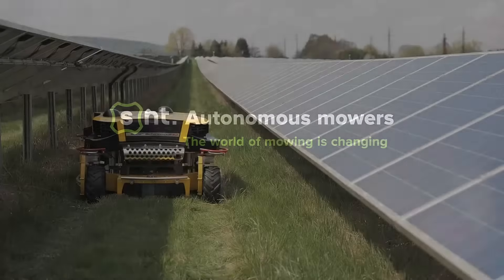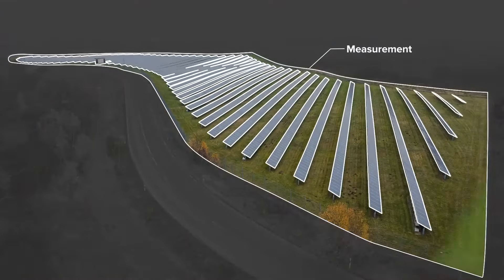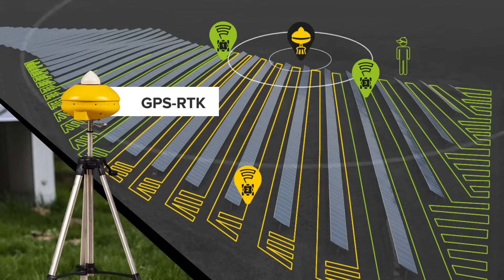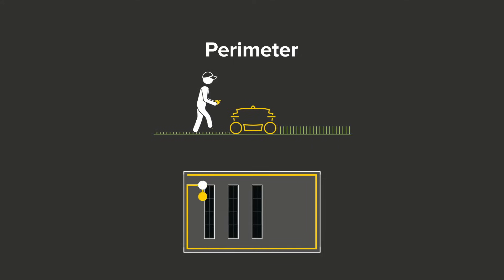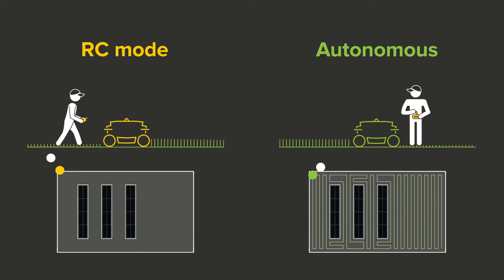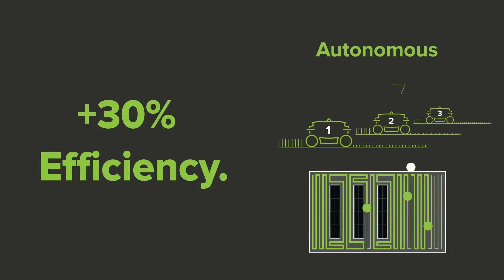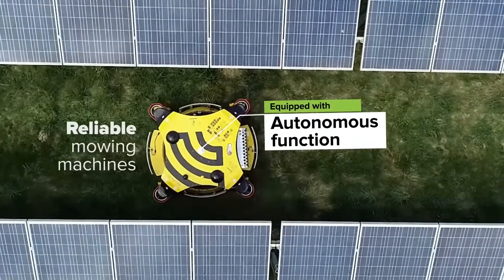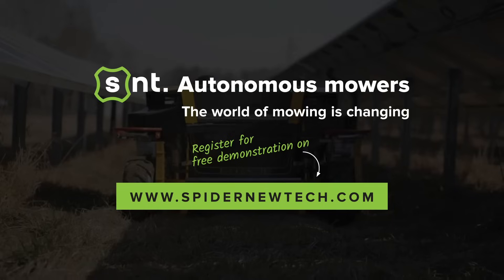The autonomous system of lawn mower Spider Autonomous 2.0 navigated by satellite navigation.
The autonomous lawn mower Spider Autonomous 2.0 is equipped with the differential GPS navigation GNSS-RTK, enabling the machine to move along a measured route while mowing.

Unlike commonly used robotic lawn mowers, the Spider Autonomous 2.0 does not need any perimeter wires to delimit the work area.
The mower is located by satellite navigation supplemented with a differential signal, which provides centimeter-level accuracy.
It is not a robotic grass cutting machine but a new generation of lawn mowers making the maintenance of green vegetation autonomous.